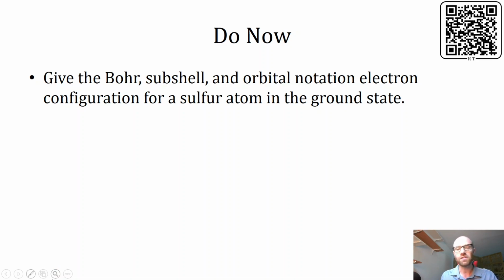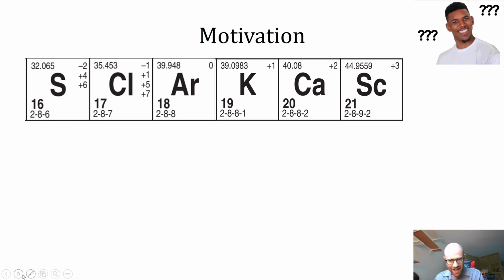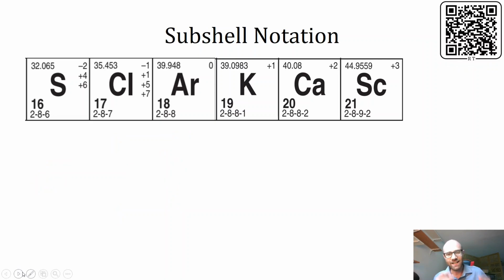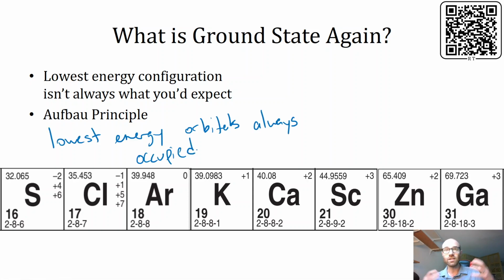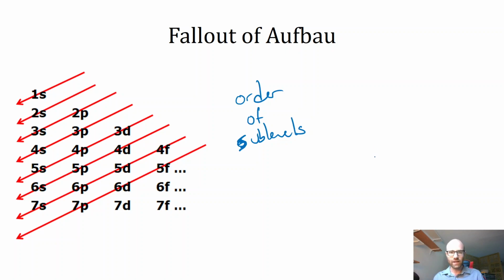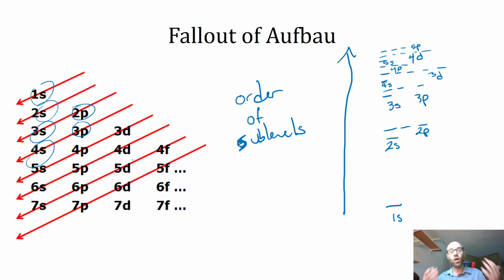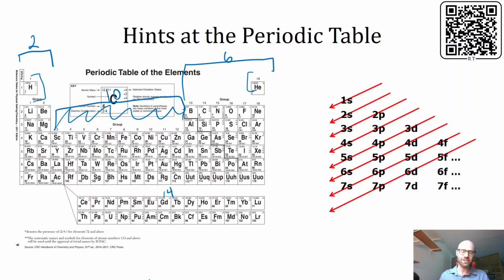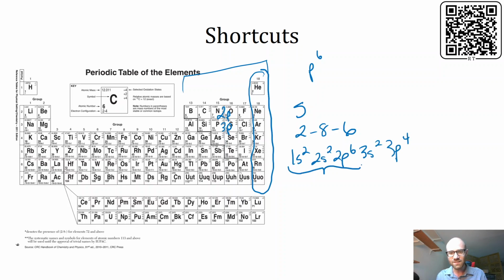H Chemistry 02.11 - The Aufbau Principle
It's not that the order is 'wrong', it's just not what you expect it to be.